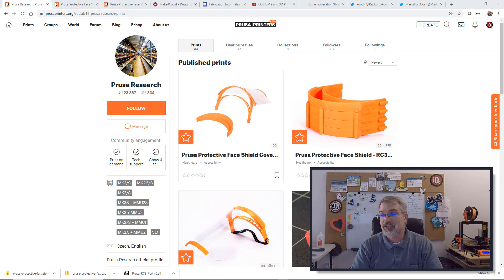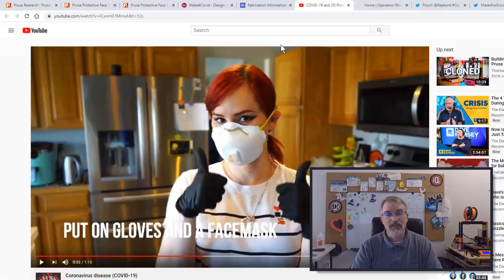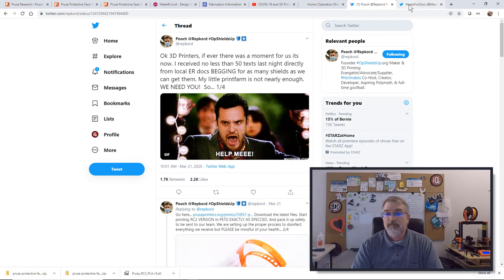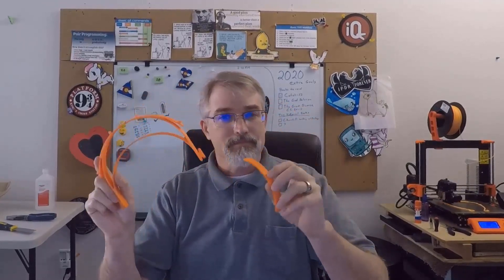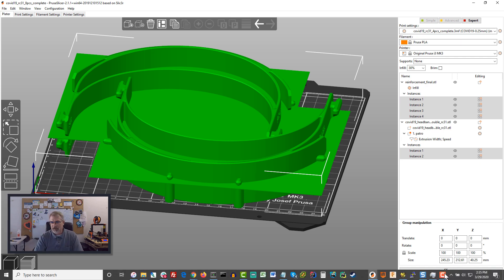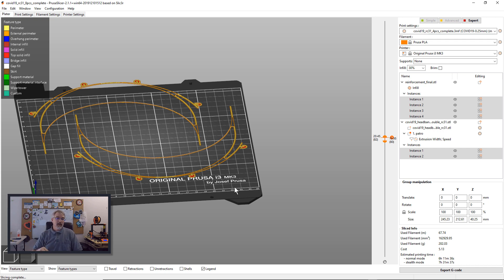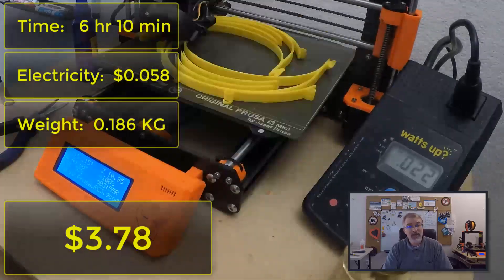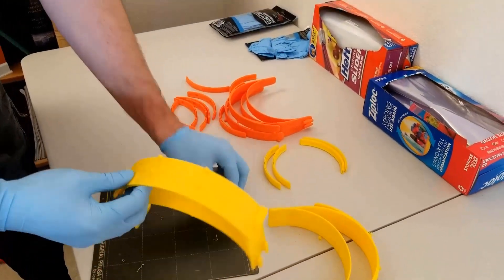COVID: Stackable Prusa Face Shield RC3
URLS

   Send parts to
     Repkord @ Hackerlab
     4415 GRANITE DR STE 200
     OFFICE 211
     United States

== For all other states ?? ===